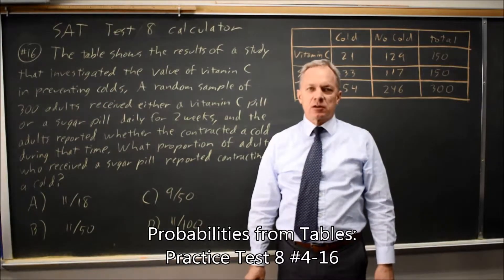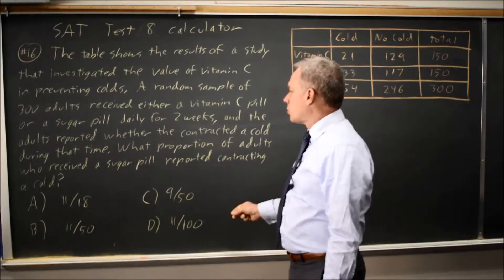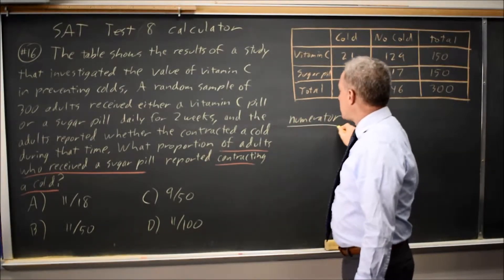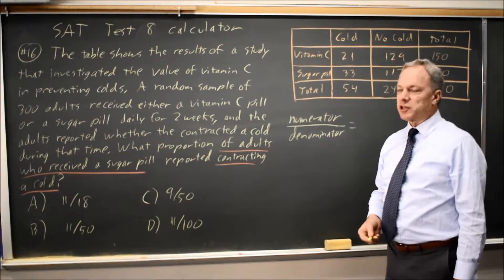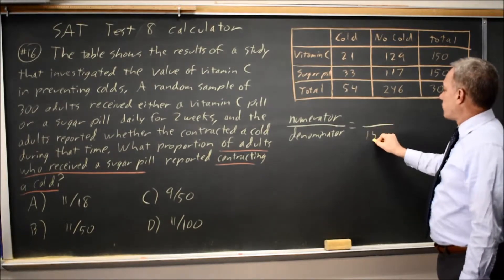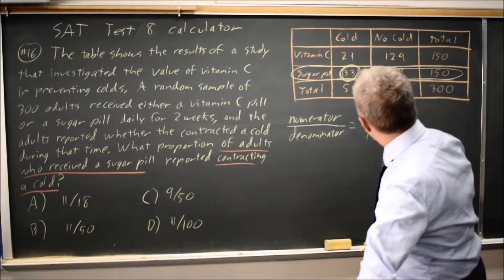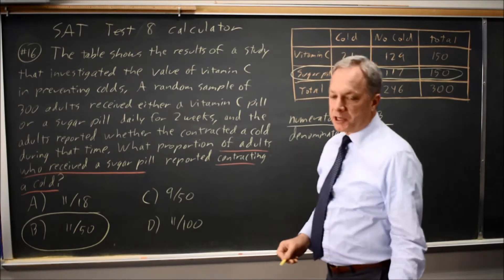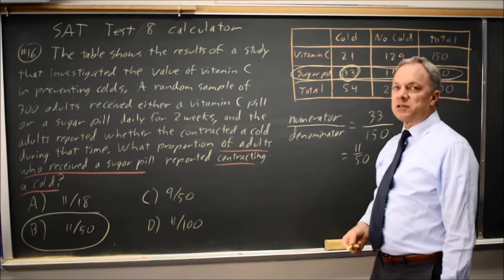SAT Test 8: Vitamin C and colds - question #4-16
The table above shows the results of a research study that investigated the therapeutic value of vitamin C in preventing colds. A random sample of 300 adults received either a vitamin C pill or a sugar pill each day during a 2-week period, and the adults reported whether they contracted a cold during that time period. What proportion of adults who received a sugar pill reported contracting a cold?